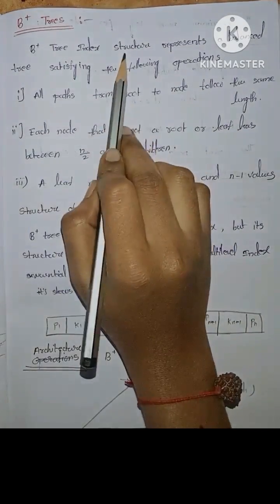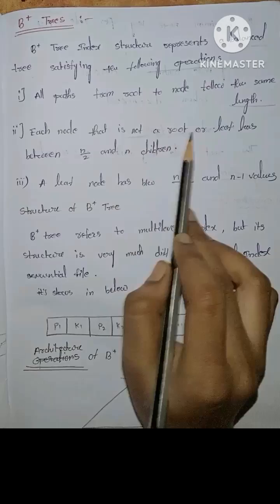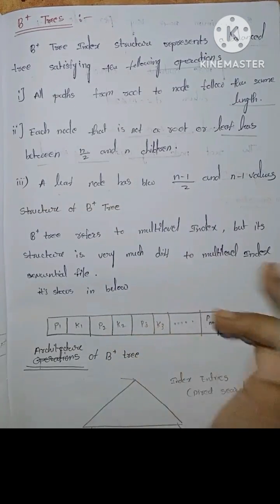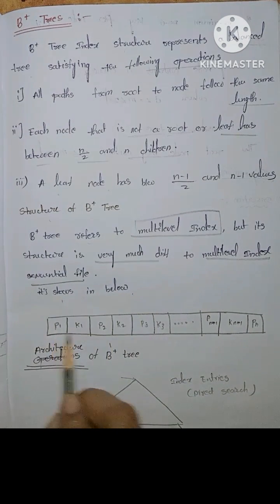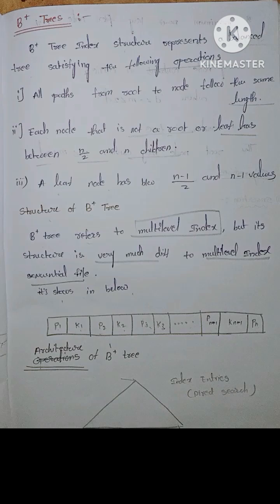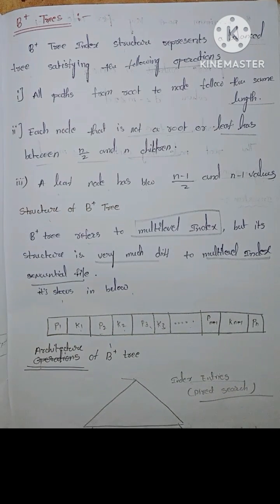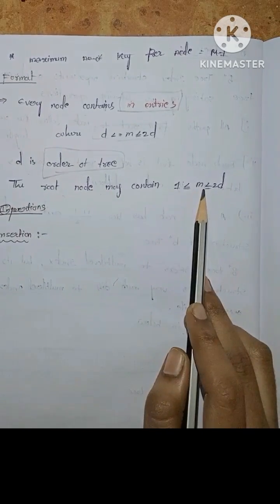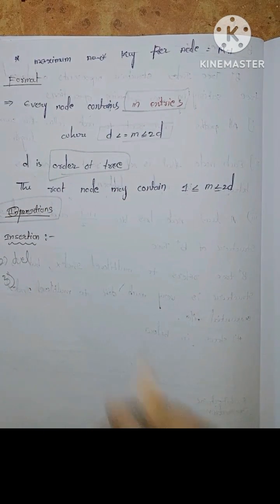B+ trees|database management system||jntuh r18 ||‎@BtechMinds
B+ trees|database management system||jntuh r18 ||‎